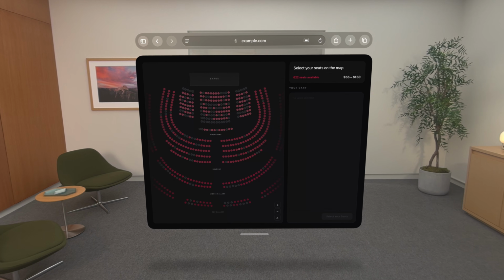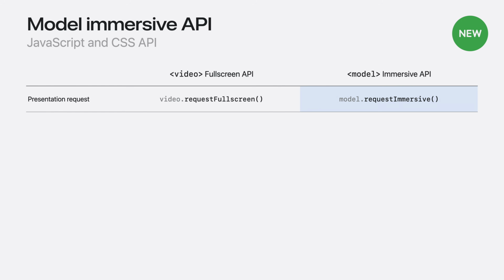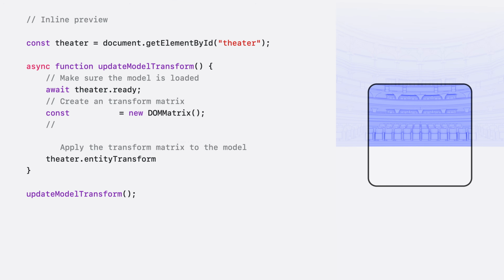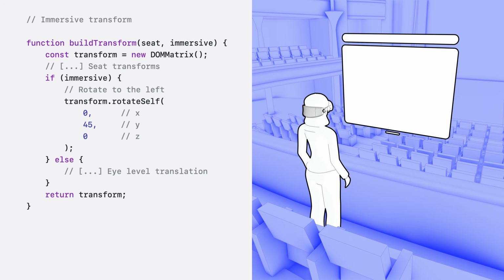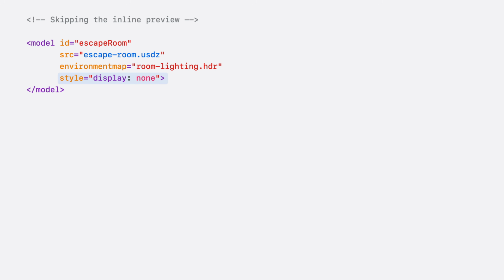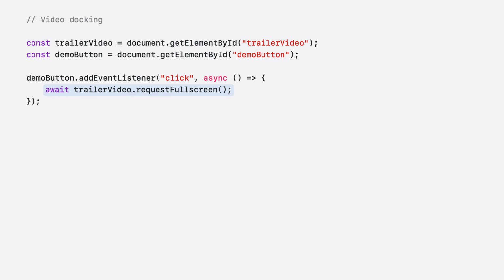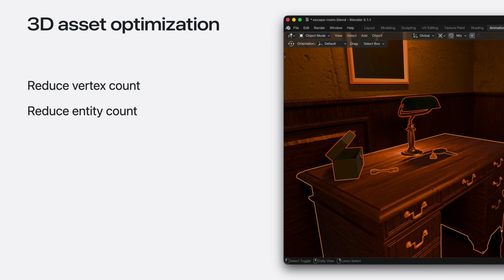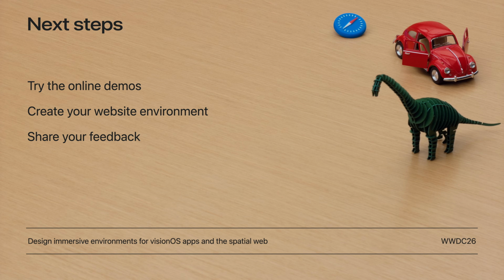WWDC26: Explore immersive website environments in visionOS | Apple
Transport your website’s visitors into virtual environments in Apple Vision Pro using the new Immersive API in JavaScript. Explore how to request immersive transitions from an inline model element, create compelling immersive experiences using features like video docking, and optimize performance for rich, real-world-scale experiences — all with just a few lines of code running on your website.

Explore related documentation, sample code, and more:
WebKit.org - Theater Ticket Sales immersive website environment demo for Apple Vision Pro

00:00 - Introduction
01:46 - Meet the immersive API
04:16 - Preview environments inline
07:01 - Go immersive
12:04 - Optimize the experience
17:17 - Image controls
18:09 - Next steps